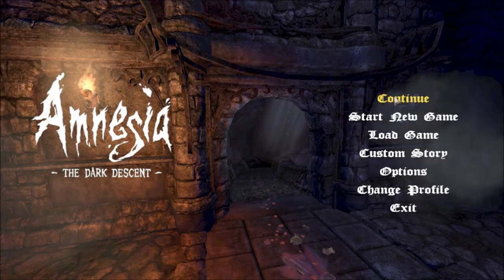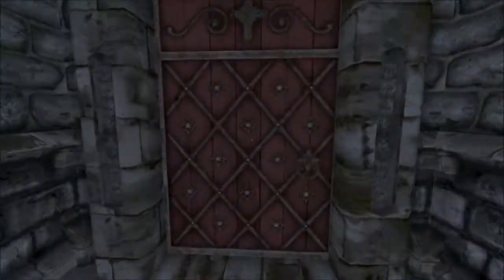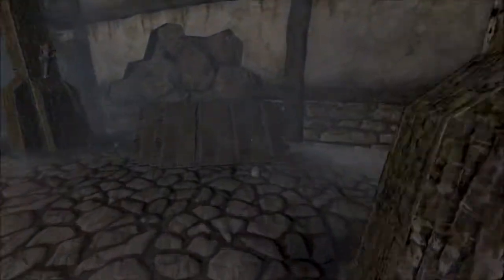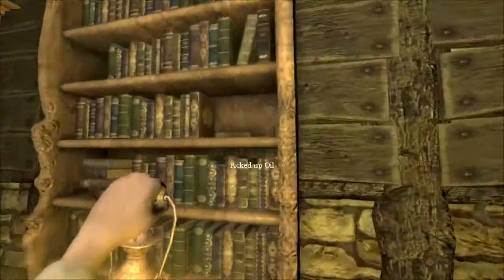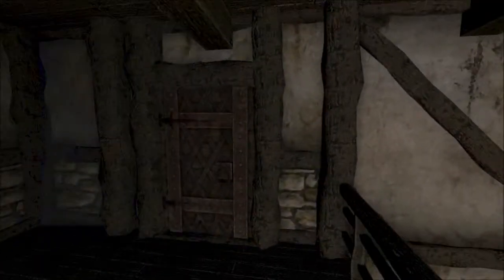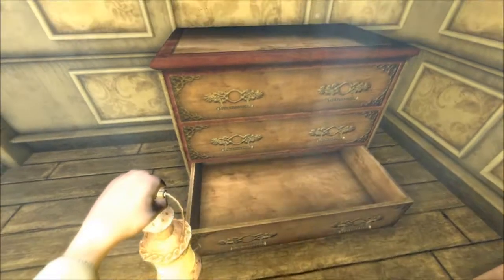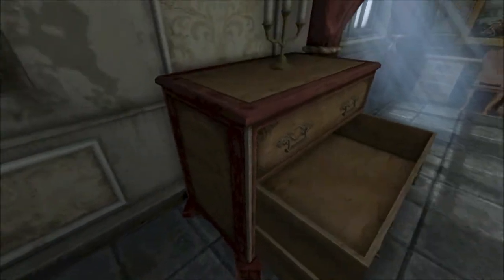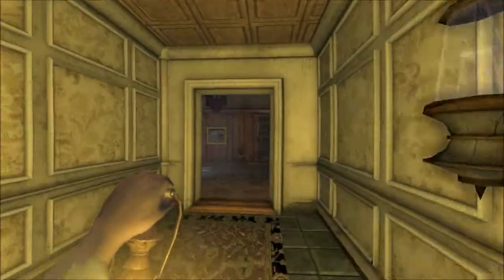Amnesia: The Dark Descent - Part 2 - SUPERHUMAN STRENGTH!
The second episode of my Amnesia: The Dark Descent playthrough with live commentary. In this episode I've finally discovered how to rotate stuff, and I explore the laboratory and archives. :]